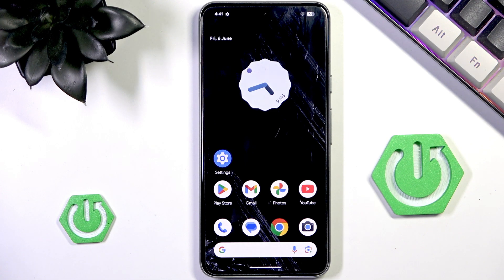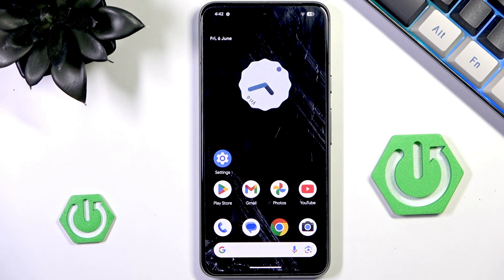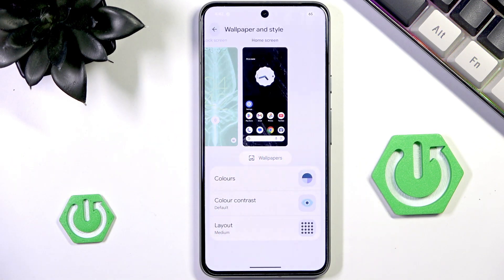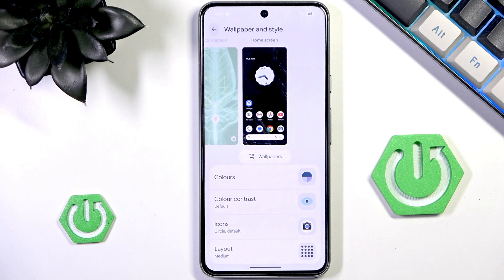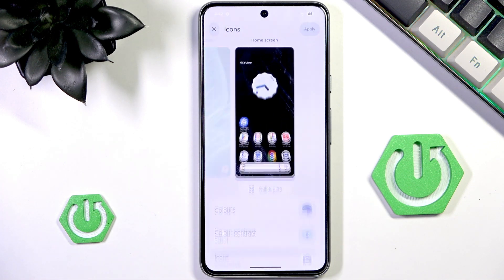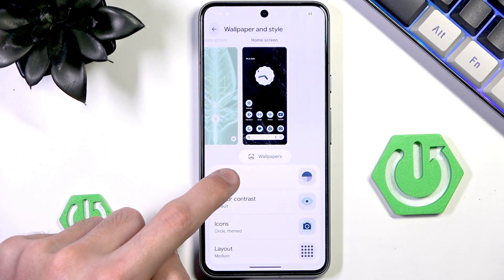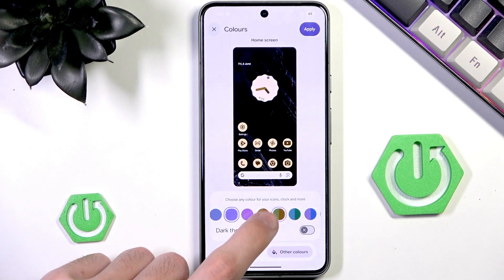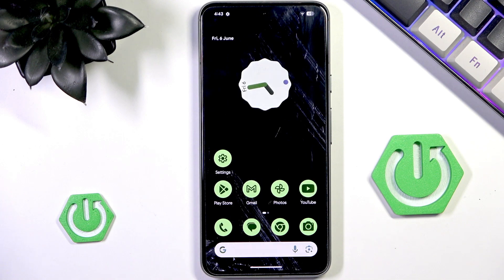Android 16: How to Change Icons Color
If you want to personalize your Android 16 device, changing the icons color is a great way to make your phone look unique and match your style. In this video, we show you step-by-step how to change the icons color on Android 16 by using the built-in settings. You’ll learn how to access the wallpaper and style menu, switch between home screen options, and select your favorite color for supported app icons. Whether you prefer green, blue, or any other available color, this guide will help you customize your Android 16 icons quickly and easily. Make your Android 16 home screen stand out with just a few taps!

How to change icons color on Android 16?
Where is the icons color setting in Android 16?
Can I customize app icons color on Android 16?

0:00 Introduction
0:06 Open Settings on Android 16
0:12 Go to Wallpaper and Style
0:20 Switch to Home Screen
0:32 Access Icons Options
0:45 Enable Themed Icons
1:01 Change Icons Color
1:15 Apply New Color
1:28 See the Result